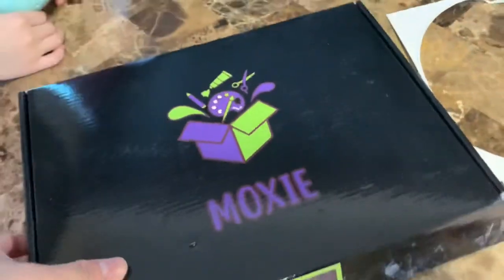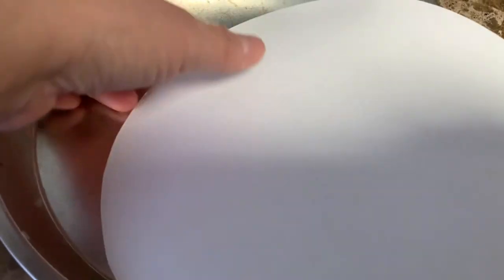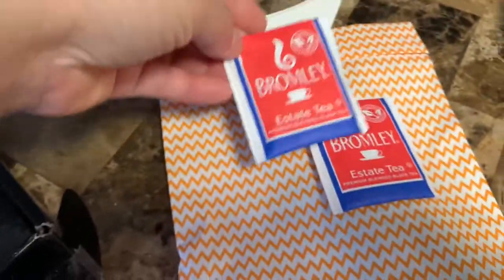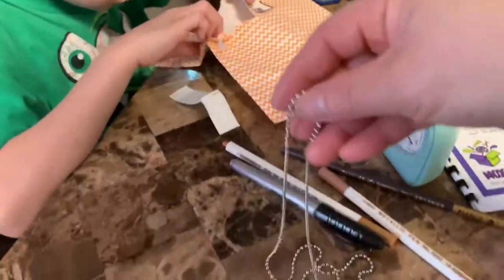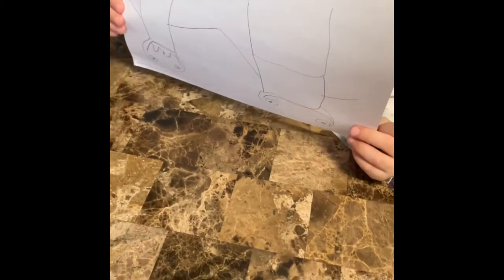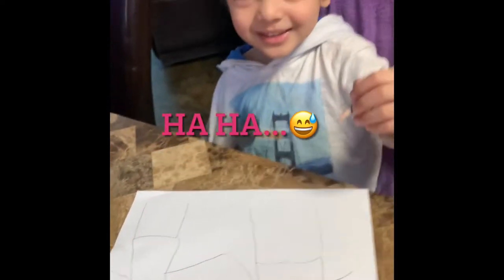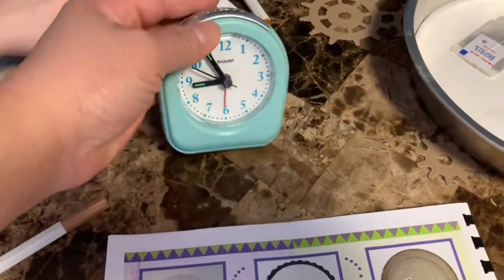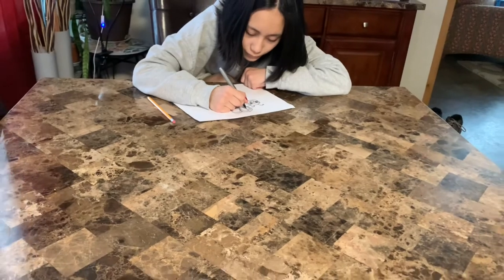MOXIE STEAMPUNK FUN | ART & CRAFTS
Doing Art & Crafts with the kiddos….
A nice thing for my kids being homeschool, they can do fun together. ☺️